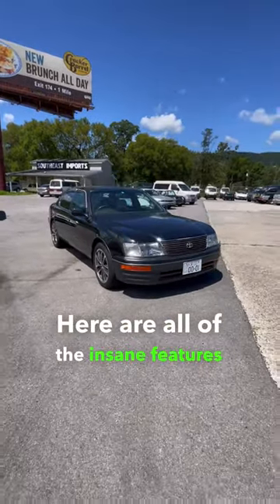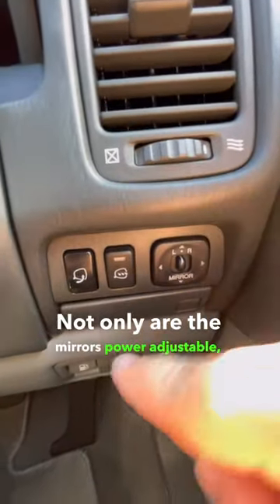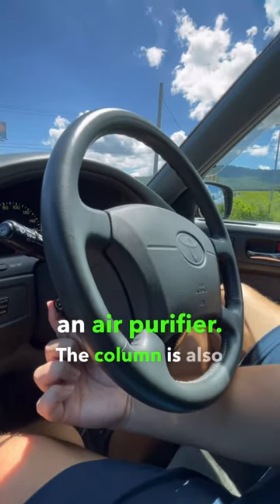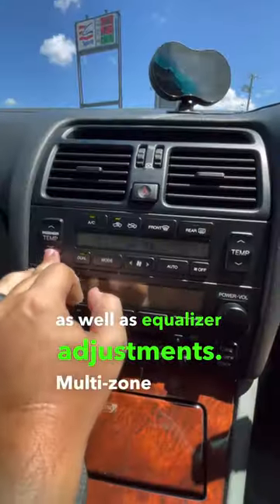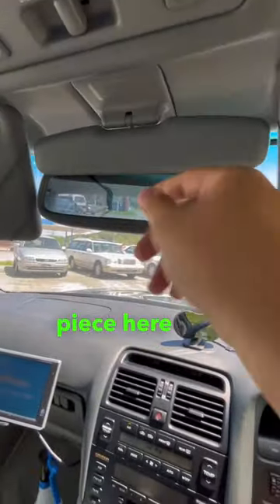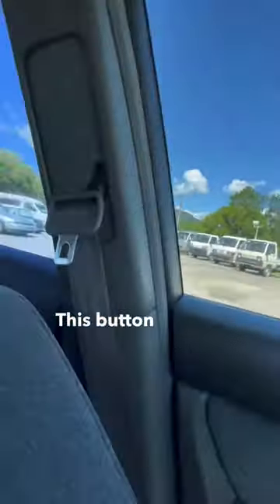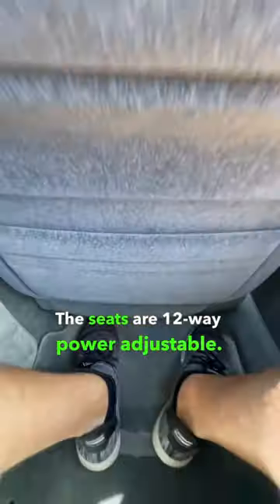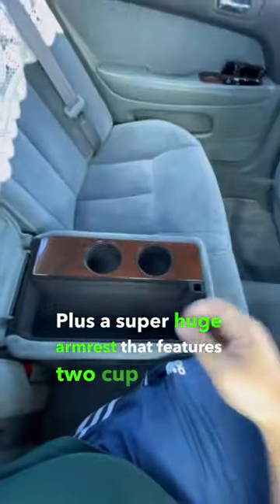SO Many Features - Toyota Celsior!